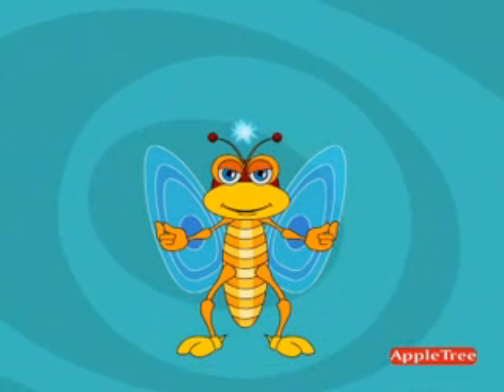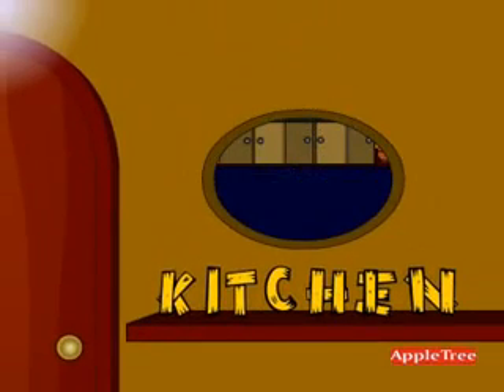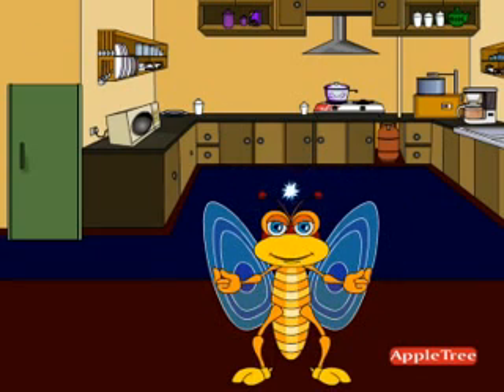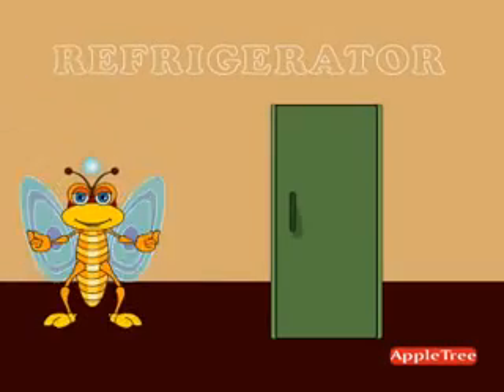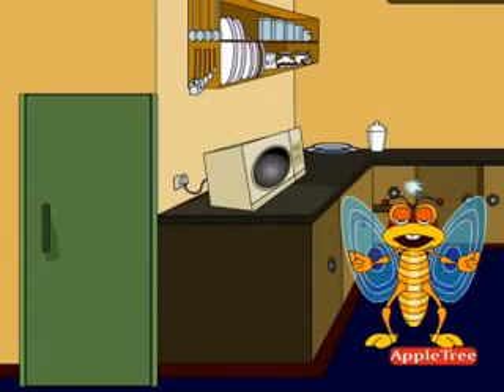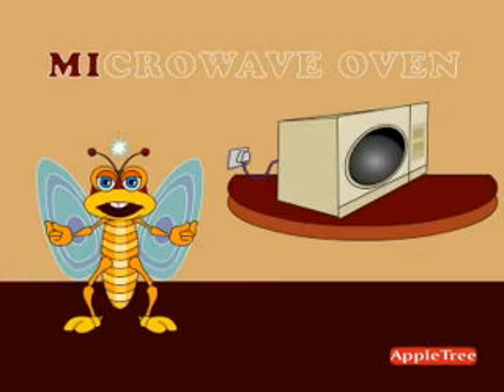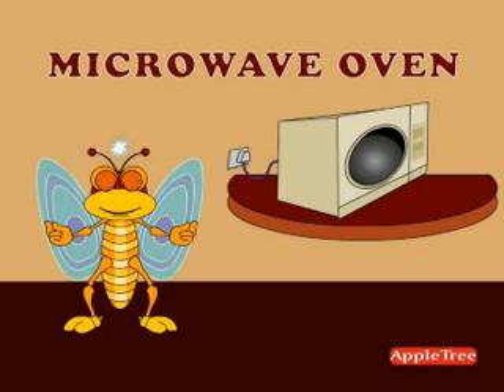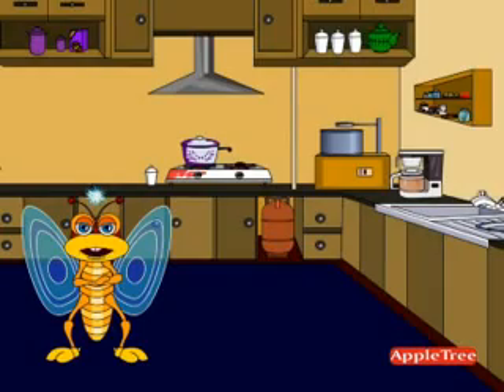Kitchen Part 1